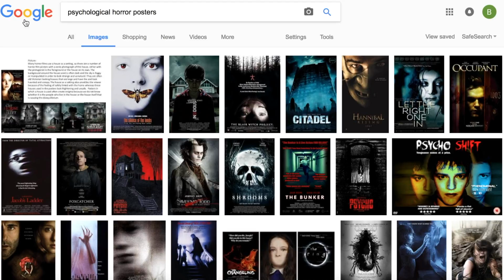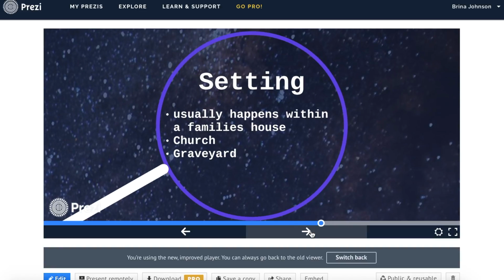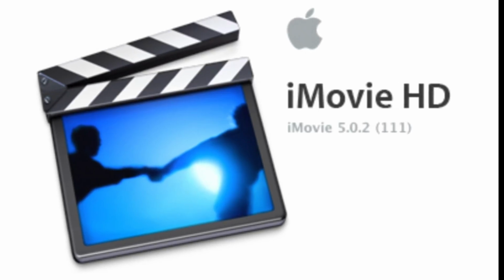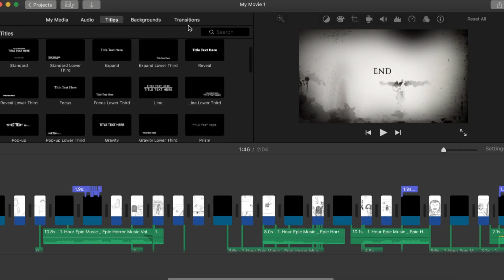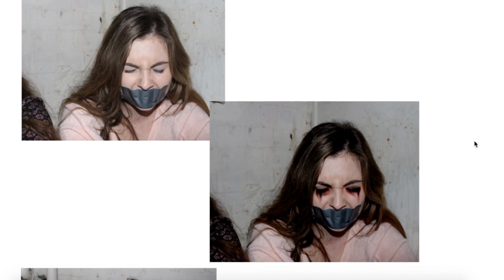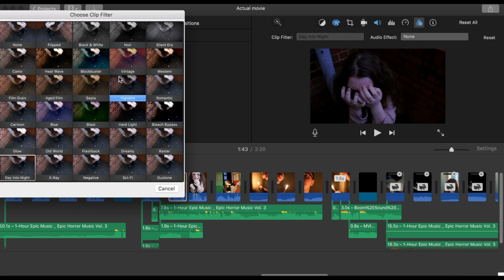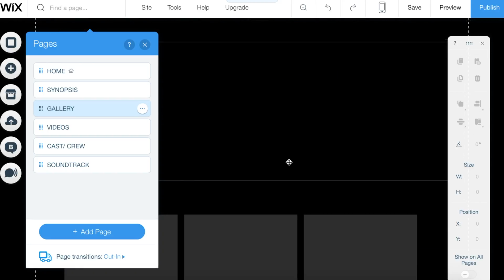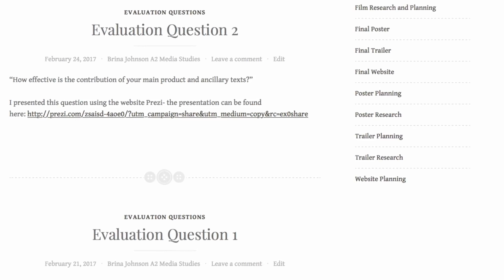Evaluation Question 4